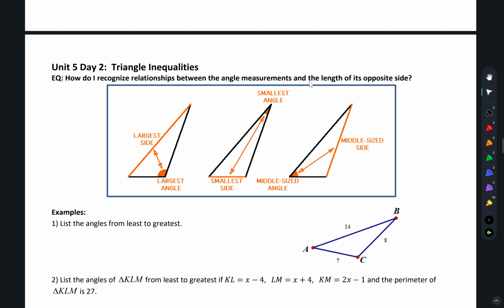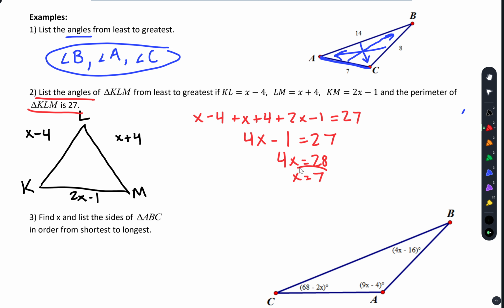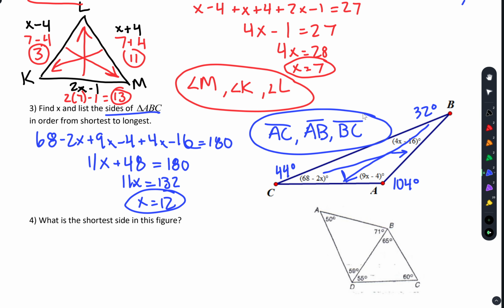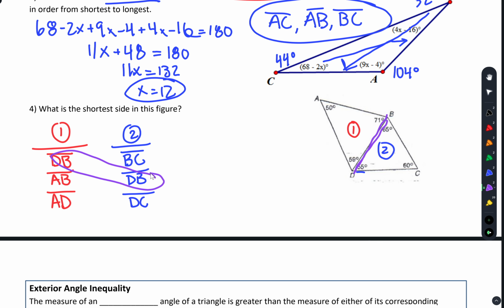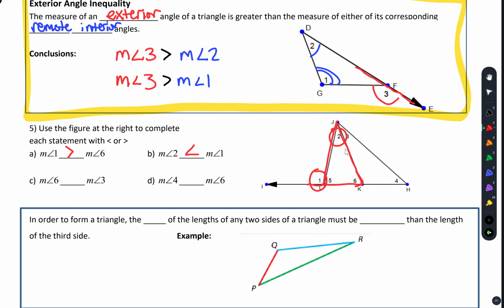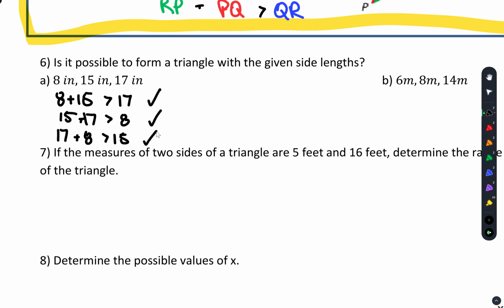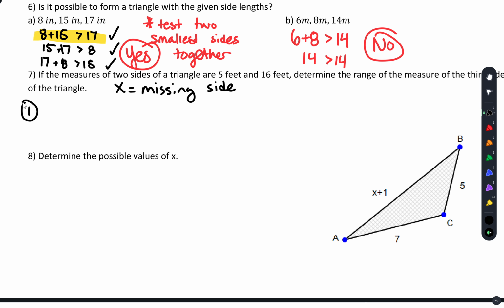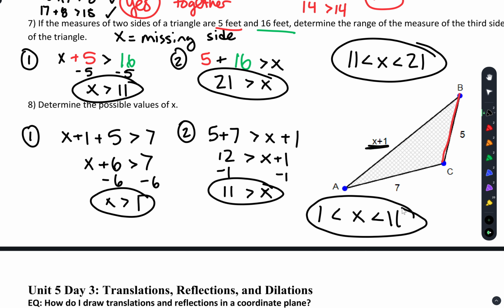Lesson 5.2: Inequalities in Triangles - Accelerated Geometry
Essential Question: How do I recognize relationships between the angle measurement and the length of its opposite side?